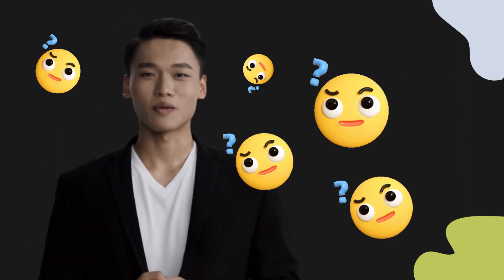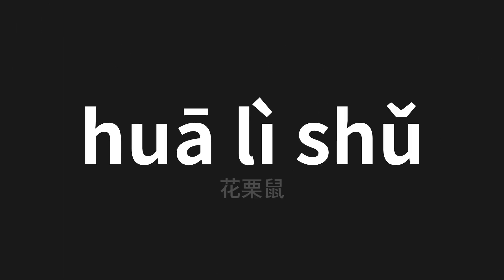How to pronounce huā lì shǔ | 花栗鼠 (chipmunk in Chinese)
Master the Pronunciation of 'huā lì shǔ | 花栗鼠' - which means : chipmunk in Chinese 📝 with @PerfectPronunciationChinese 🎓🗣️ - [Your Guide to Chinese]

Learn to pronounce 'huā lì shǔ' perfectly in Chinese with our easy and engaging tutorial by @PerfectPronunciationChinese! 📖📽️ In this comprehensive video, we provide you with native speaker examples 🗣️👂 and phonetic breakdowns 🎵 to ensure you get the pronunciation just right.